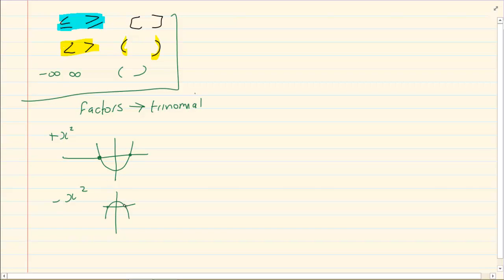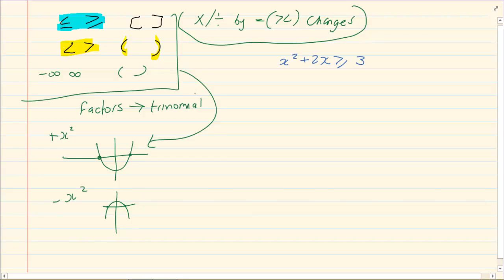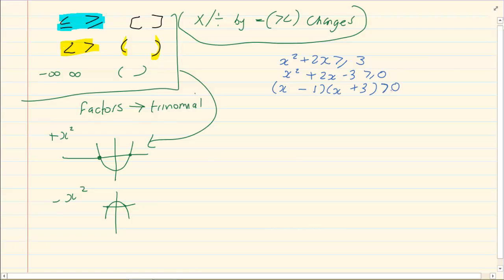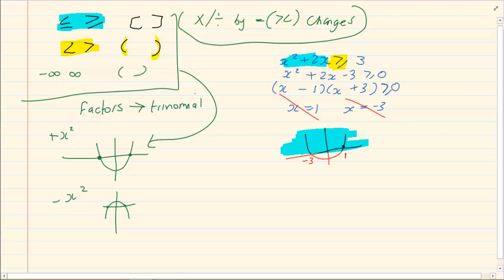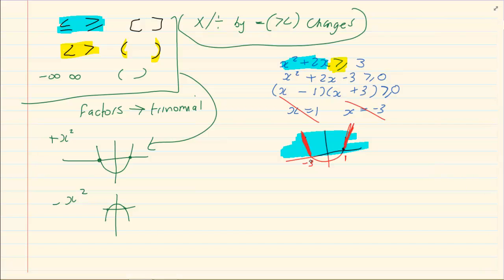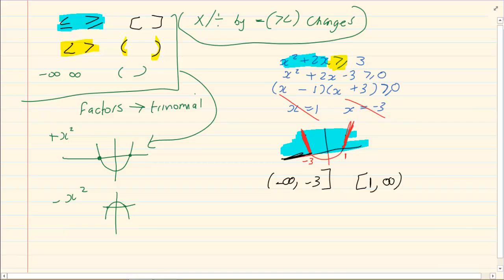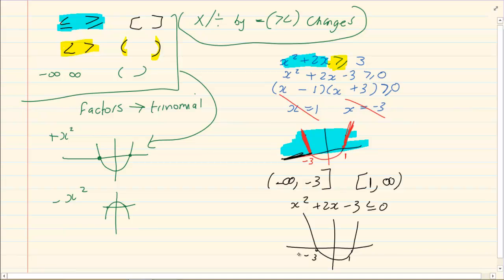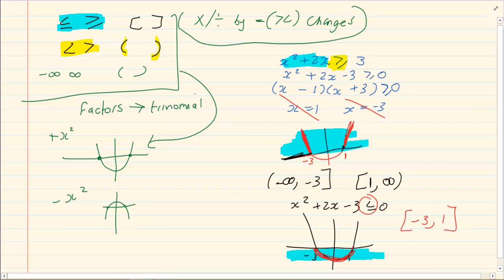Grade 11: Equations and Inequalities : Summary lesson on Inequalities